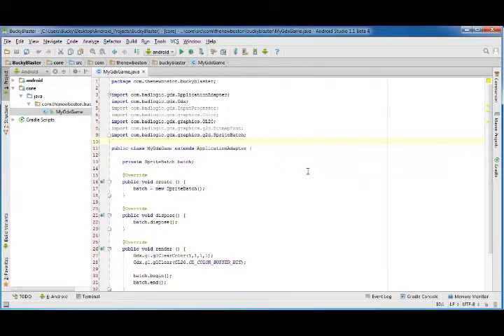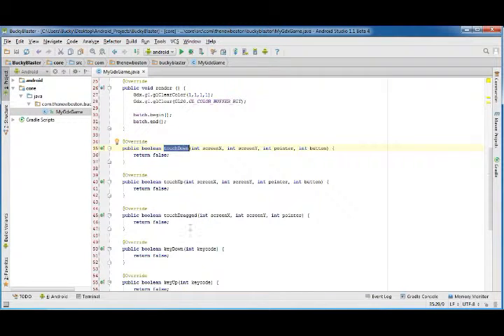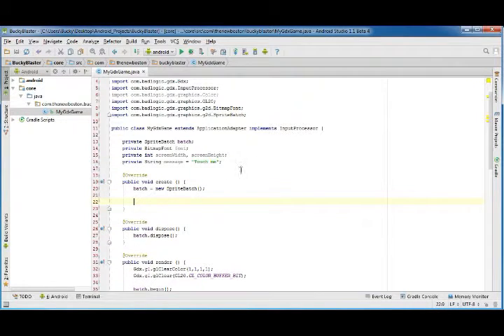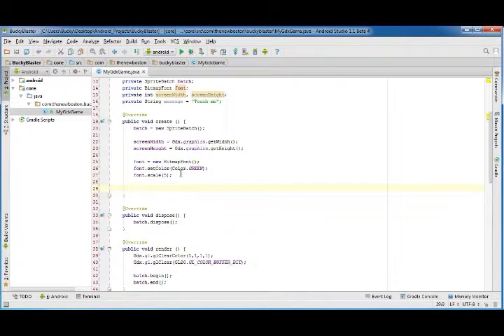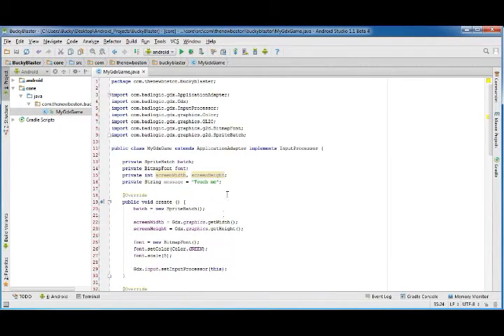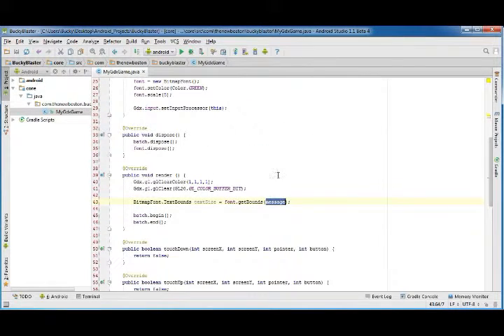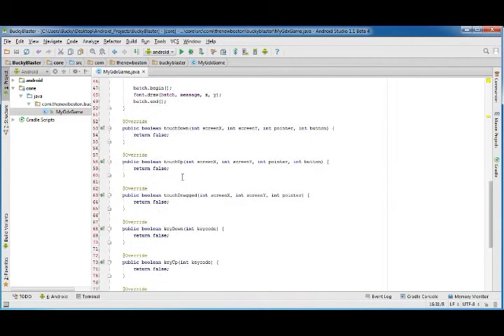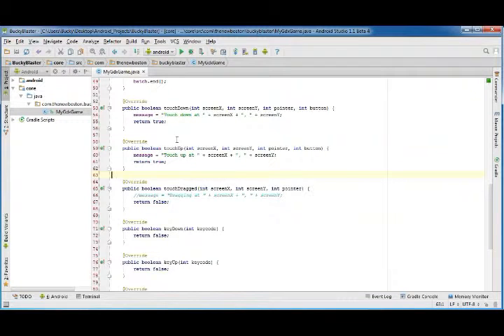Android App Development for Beginners 75 LibGDX Handling User Input computer tips and triks pro